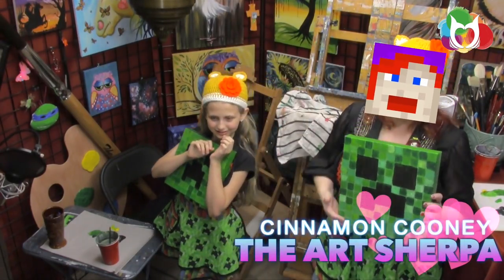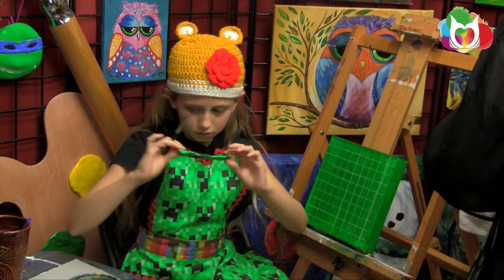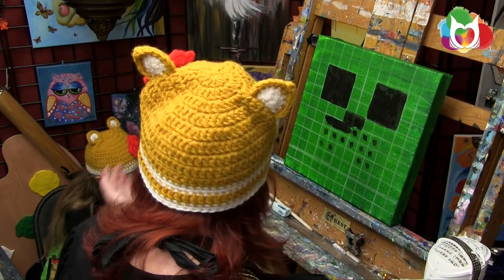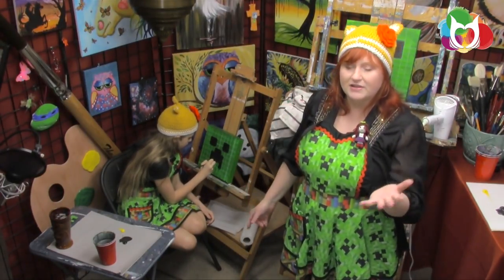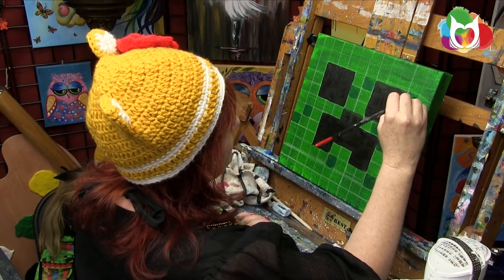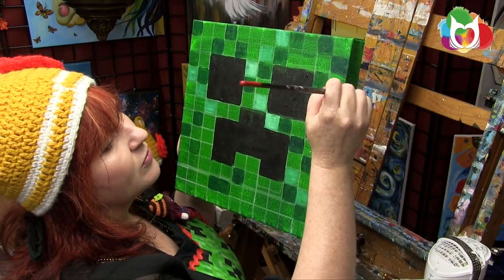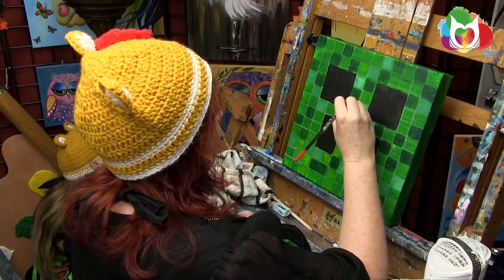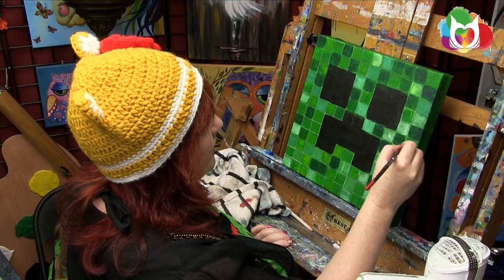How to Paint a Minecraft Creeper acrylic on Gallery wrap Canvas | TheArtSherpa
How to Paint a Minecraft Creeper with acrylic on Gallery wrap Canvas. Another awesome Little Brush friendly art project. This is great goofy Geeky art fun. We read jokes from the 99 Kids Jokes - Stampy Edition by John Jester. Perfect DIY Minecraft Decor you can make today for your home. This fully guided step by step acrylic painting lesson will have you hanging your own art on your wall in just a few hours. This is a lot of fun and all you have to do is just believe you have art in your heart! Love Minecraft? Love Creepers. 100% free all this will cost you is a touch of elbow grease. This is a really fun art lesson. Tips and tricks to make painting a party at home. With help and guidance anyone can paint. You can paint. Just open your heart and we can access your art together. Acrylics are a fun and enjoyable painting medium. What brushes do I like ... Creative Mark. What paint's am I using??? liquitex heavy body, Matisse Derivan, and golden colors. We have lots of support tools for new artists. Want to see something just comment.

Acrylic Paint colors- Phthalo Green, Cadmium Yellow medium hue. Titanium White, and Mars Black

Brush 1/2" bright for acrylics

12x12 square or 10x10 or 8 x8 Gallery Wrap Canvas

Paper towels
water cup
chalk a few colors
ruler
Table easel
Assorted Brushes for acrylic painting medium flick resistance ( synthetic or natural fiber is ok)
Bright 1” Bright 3/4", filbert 1"

Joke Book
99 Kids Jokes - Stampy Edition

"Acrylic Painting Techniques for beginners"

smile

Instargram